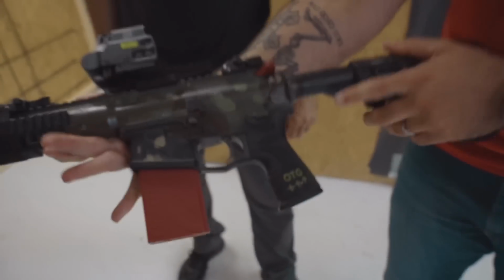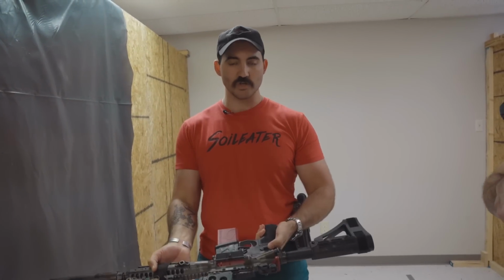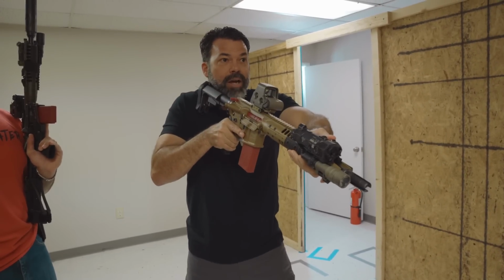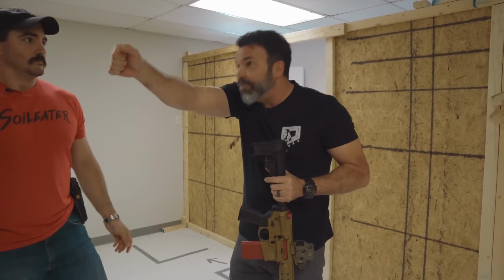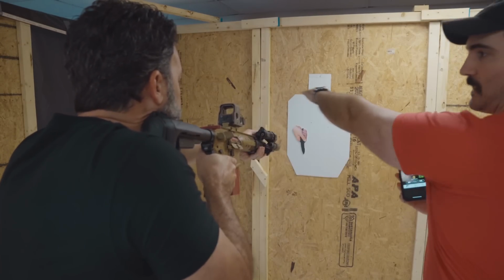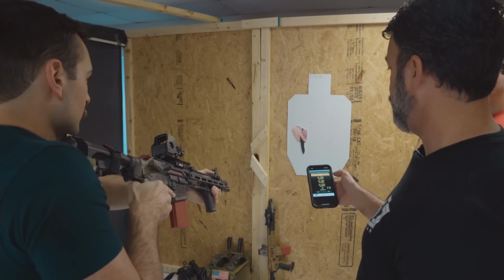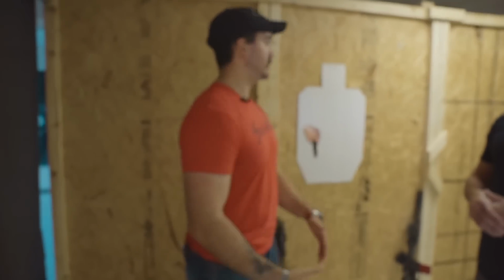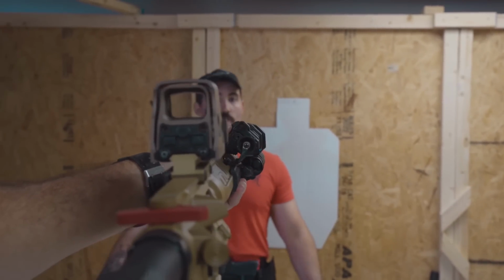WEAPON PRESENTATION, OPTIC RISERS, DRY FIRE AND MORE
This video covers a lot of topics, but the main focus is presenting the weapon efficiently, safely, and in such a way that allows you to process information better, prior to actually shooting.￼ ￼

We have a lot of other videos covering a lot of topics, make sure to go back and watch the ones that came before this.￼

If you’re interested in more content like this, go follow our Instagram page￼